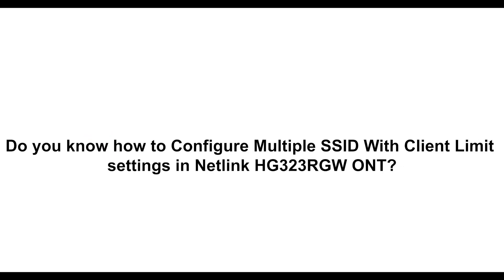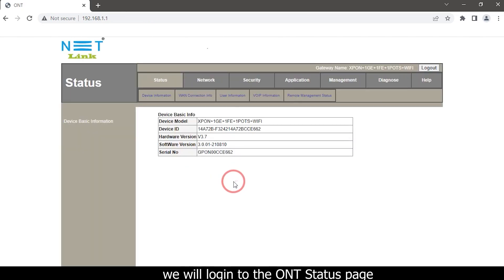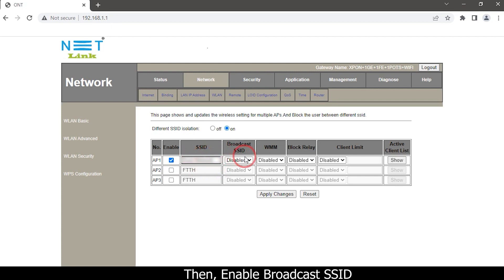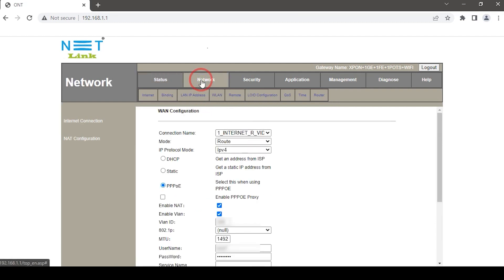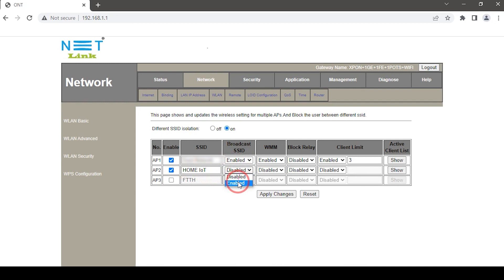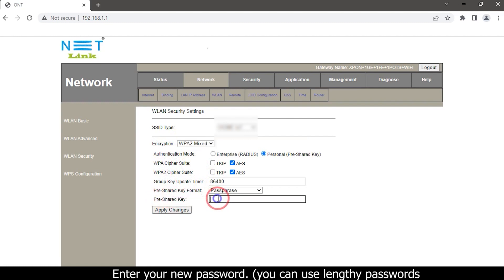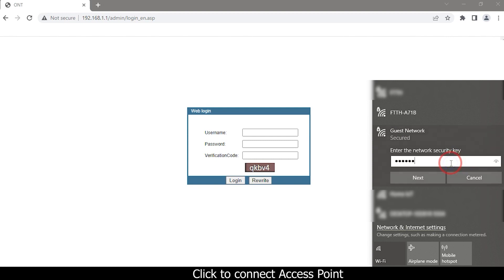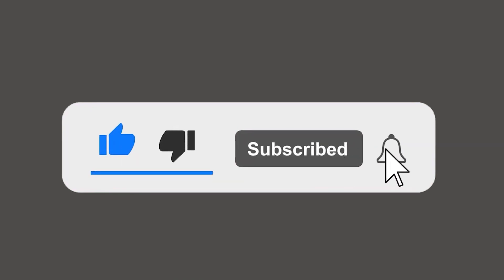Do you know how to Configure Multiple SSID With Client Limit settings in Netlink HG323RGW ONT?-134